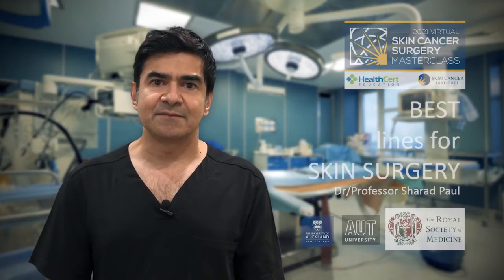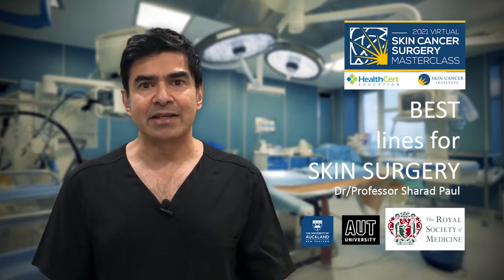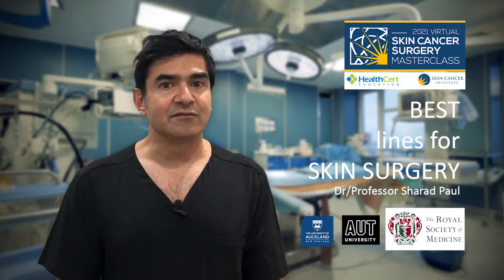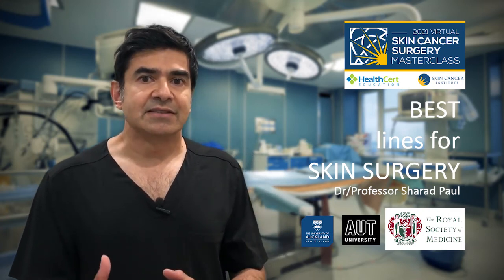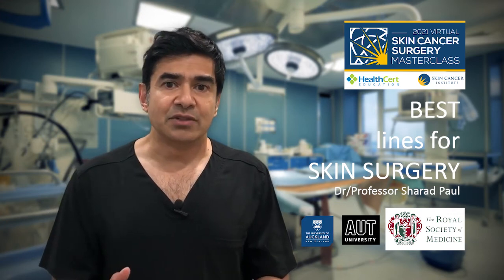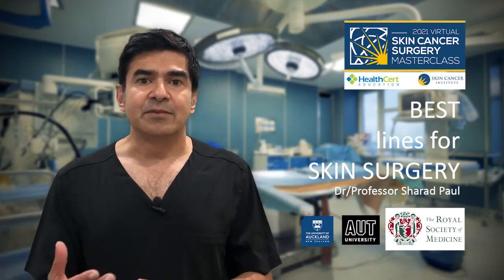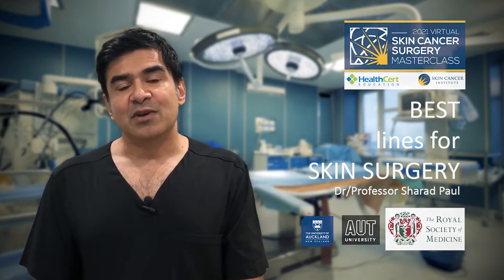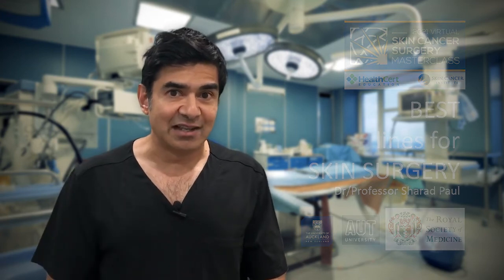BEST lines for skin cancer surgery • Surgery Masterclass 2021 • Prof Sharad Paul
VIRTUAL SURGERY MASTERCLASS
WITH RENOWNED LOCAL EXPERTS & OVERSEAS EXPERTS IN THE FIELD
Video Lecture Series • From 1 September 2021
Live Stream Presentations + Q&A • From  October 2021

Tune into a series of exceptional video lectures, live-stream sessions and Q&A with Professors Luc Thomas, Sharad Paul, Adam Riker and other esteemed colleagues.

We are delighted to bring back the popular Skin Cancer Surgery Masterclass – delivered fully online! Join renowned skin cancer experts and skin cancer surgeons, including Professors Luc Thomas, Sharad Paul, Mike Henderson, and other esteemed colleagues via a series of video lectures and live-stream presentations with Q&A.

Presented by pioneers in the field, the Virtual Skin Cancer Surgery Masterclass will advance your surgical knowledge to an accomplished level without any travel or out-of-office expenses. You will interact with renowned experts, each sharing with you their vast knowledge, tricks of the trade, mistakes they made, most memorable cases, and more.

Some of the topics covered include sentinel lymph node biopsy and an update on managing invasive melanomas, BEST lines for surgery, perineural invasion and surgical margins, wound management techniques, radiation in the management of skin cancers, biopsies of acral sites (palms, soles, fingers, toes and nails), and much more!

Advance your skills, interact with thought leaders, participate in case discussions, get up to speed with latest research, pick up expert tips, and more from the comfort of your home. The video lectures can be viewed at your convenience from 1 September, 2021. The interactive sessions will be delivered from 1 October, 2021 after hours to fit into your busy schedule.